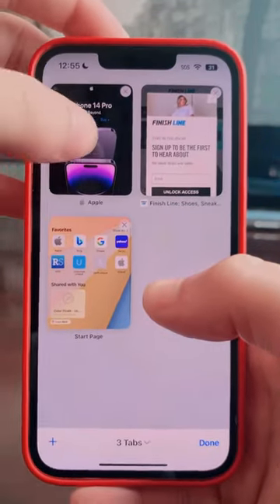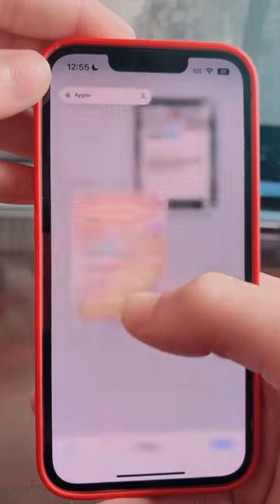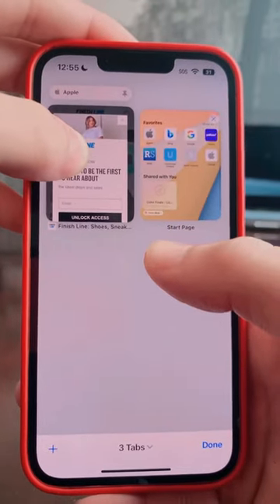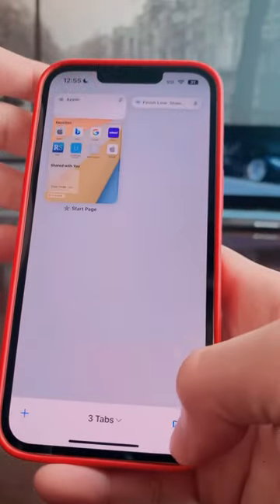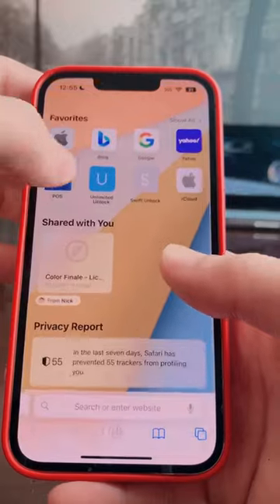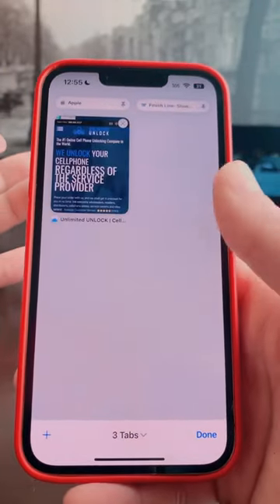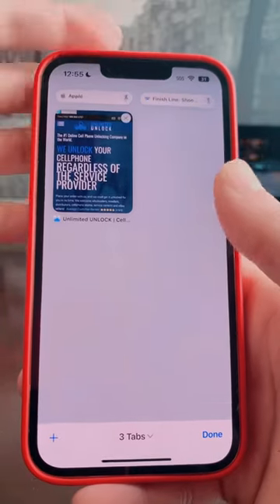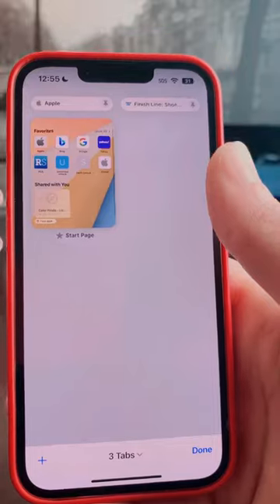Pin important tabs in safari